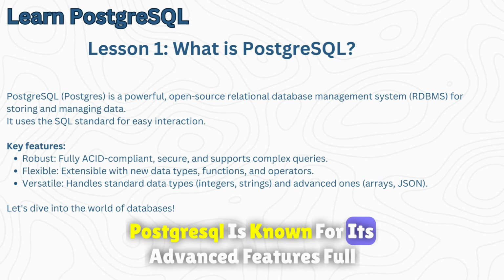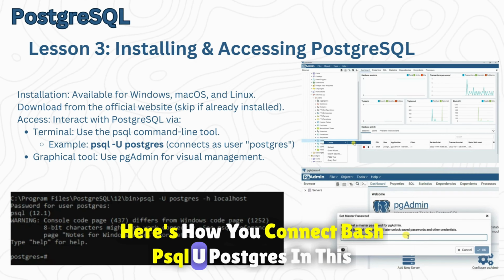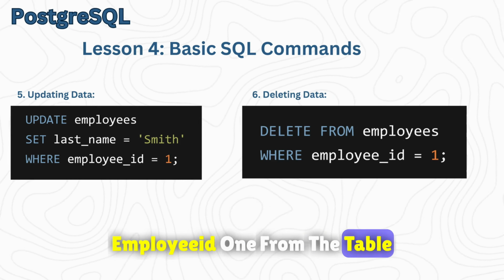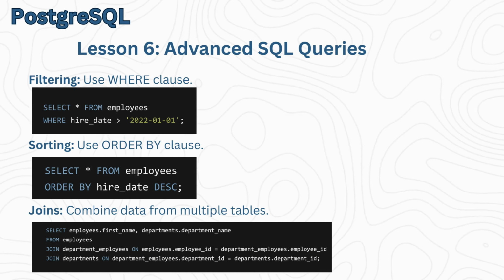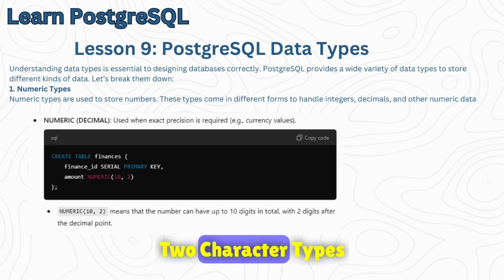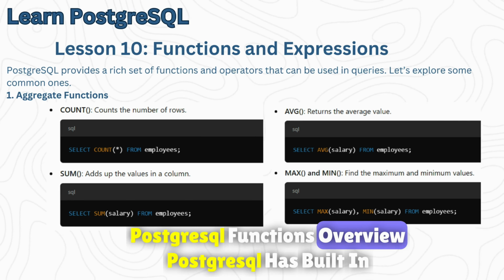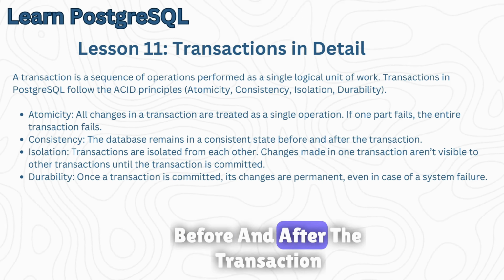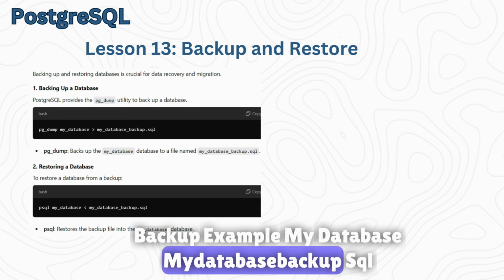Every PostgreSQL concept Explained in 16 Minutes | PostgreSQL Full Tutorial | SQL Interview Question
Want to learn PostGreSQL but don't know where to start? Then this is the video for you! In this beginner to advanced PostGreSQL course, you'll learn everything you need to know to start using PostGreSQL from the ground up.
0:00 - Lesson 1: What is PostgreSQL
0:53 - Lesson 2: Understanding Databases and Tables
1:59 - Lesson 3: Installing and Accessing PostgreSQL
2:57 - Lesson 4: Basic SQL (Structured Query Language)
4:51 - Lesson 5: Constraints and Data Integrity
6:01 - Lesson 6: Advanced SQL Queries
7:00 - Lesson 7: Working with Indexes
7:21 - Lesson 8: Views and Transactions
8:09 - Lesson 9: PostgreSQL Data Types Overview
11:45 - Lesson 10: Functions and Expressions in PostgreSQL
13:46 Lesson 11:  Transaction  in postgreSQL
15:16 Lesson 12: User Management and Security
16:05 Lesson 13: Backup and Restore database

From beginner basics to more advanced features, this video will teach you everything you need to get started with PostGreSQL. By the end of this course, you'll be able to use PostGreSQL to create, manage, and query databases with ease. So whether you're a beginner or an expert, this video is a great way to get started with PostGreSQL!
PostGreSQL tutorial in Hindi
Learn PostGreSQL in Hindi
PostGreSQL for beginners Hindi
Advanced PostGreSQL Hindi
PostGreSQL database course Hindi
PostGreSQL programming in Hindi
PostGreSQL training videos Hindi
Hindi PostGreSQL lessons
PostGreSQL full course in Hindi
PostGreSQL in Hindi for beginners
PostGreSQL database tutorial Hindi
Hindi PostGreSQL database guide
SQL in Hindi
PostGreSQL query tutorial Hindi
PostGreSQL video series Hindi
PostGreSQL basics in Hindi
PostGreSQL advanced concepts Hindi
PostGreSQL Hindi lectures
PostGreSQL practical tutorial Hindi
PostGreSQL Hindi tutorial for beginners
PostGreSQL step by step tutorial Hindi
Complete PostGreSQL guide in Hindi
SQL database course in Hindi
PostGreSQL hands-on training Hindi
PostGreSQL Hindi explanation

sql tutorial for beginners in hindi,
sql in hindi,
sql server full course,
sql learning for beginners,
how to learn sql for beginners,
sql beginners,
sql programming for beginners,
sql queries,
learn sql in 1 hour,
how to learn sql,
learn sql,
what is sql,
sql course in hindi,
sql interview

Topics and Timeline